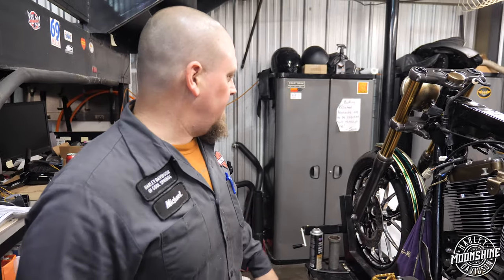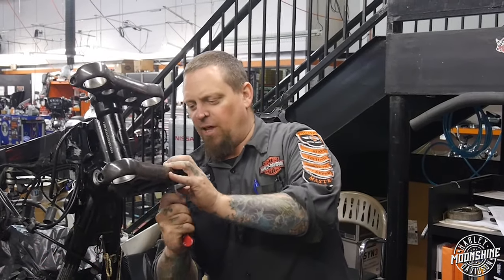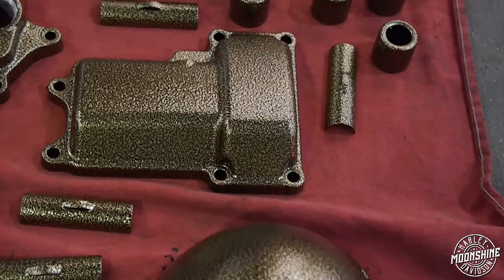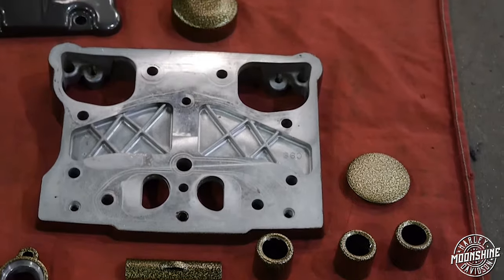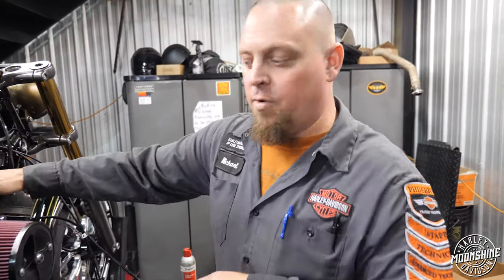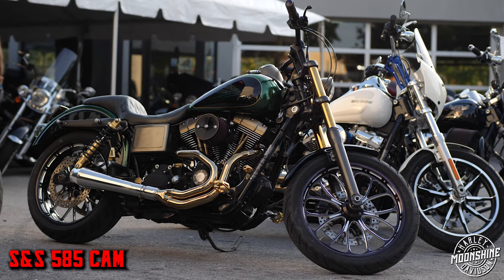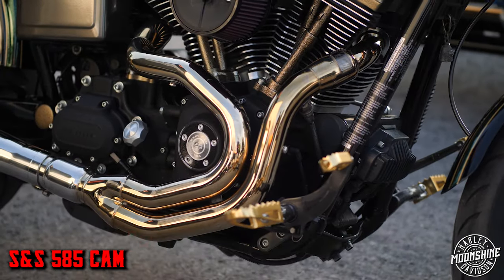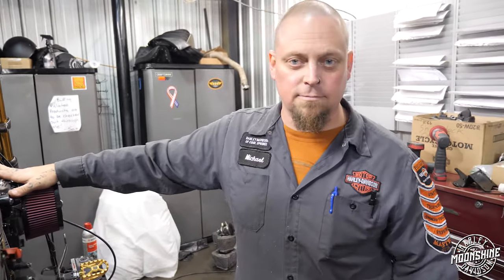Rebuilt Dyna! 73HP to 120HP, 84TQ to 126TQ | Shop Talk Episode 30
Bike Build:

Harley-Davidson Dyna (126TQ | 120HP)
Installed Parts:
-Feuling 4070 Race Pushrods
-S&S 585 Cam
-S&S 110 Cylinders & Pistons
-S&S 3 Stage Oil Pump & Cam Plate
-S&S Roller Rocker 1.725:1 Ratio Rocker Arms with Wood 30 Degree Offset Plates

Follow the guys in this video:
Mike VO: @m.v.o_motorfast